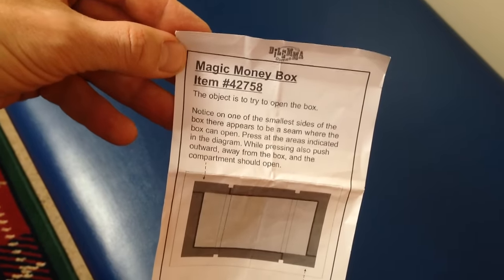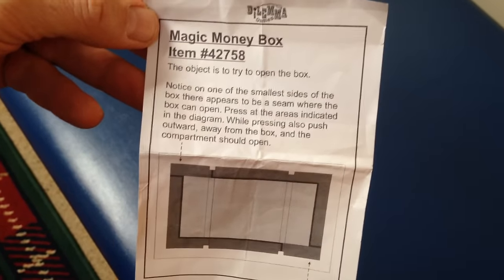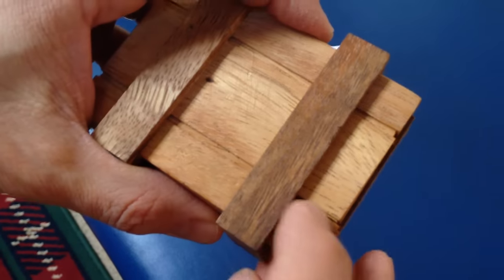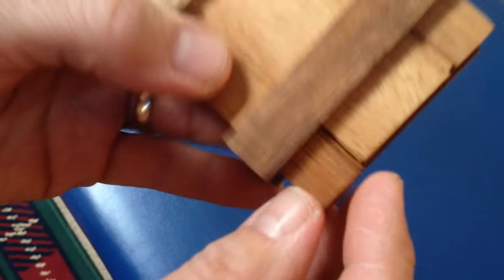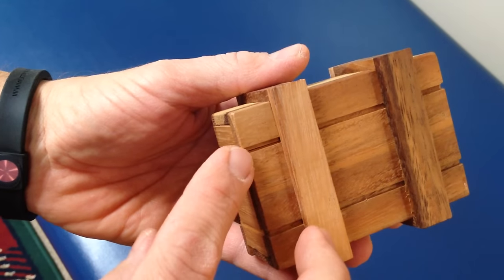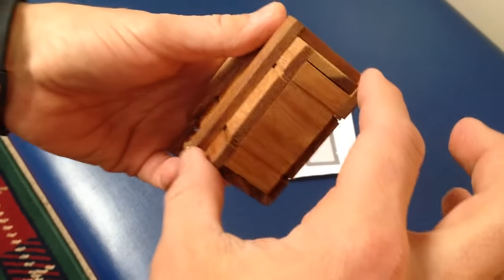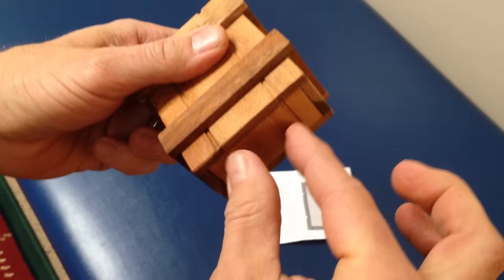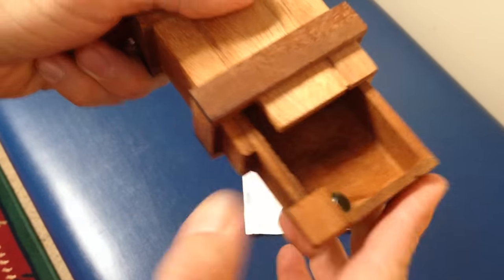Solution for Magic Money Box from Dilemma Games (aka Chinese Money Box, Magic Puzzle Box))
Here's the solution on how to open the Magic Money Box ( aka Chinese Money Box or Magic Puzzle Box ) from Dilemma Games. This is one of our favorite items we use here at TwinCitiesGolf.com at charity golf events. We put a free golf pass inside and offer the prize inside to whoever can figure out how to open it. Hilarious to see how frustrating it can be to try and figure it out and how simple it is once you know how to do it!